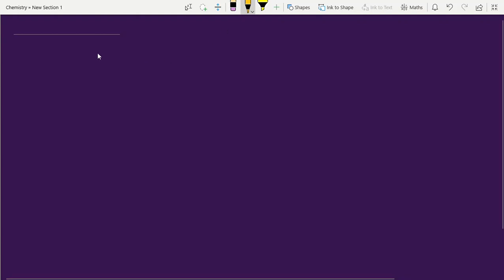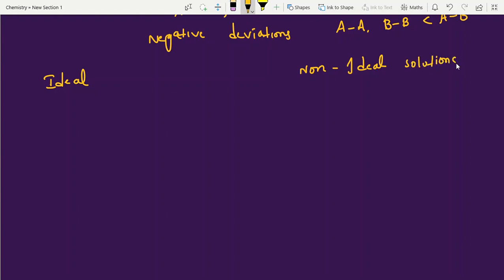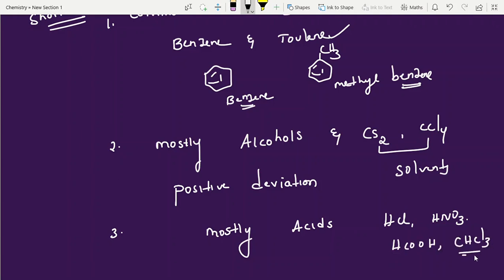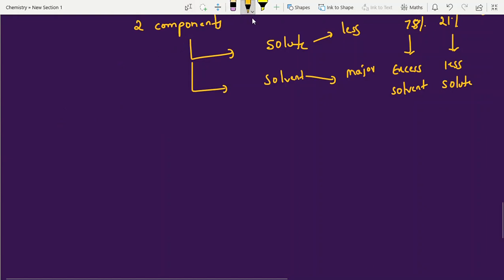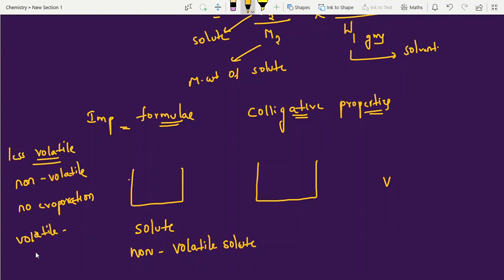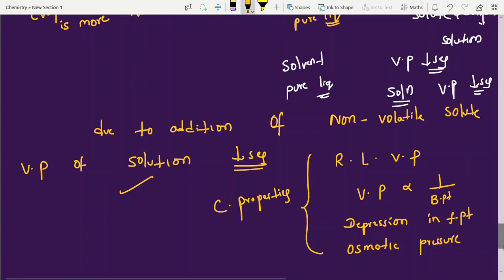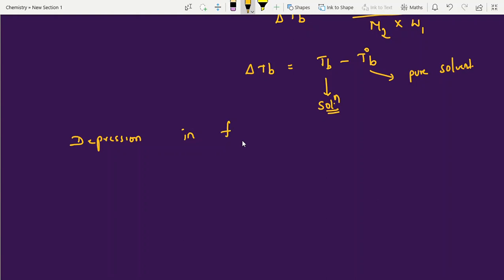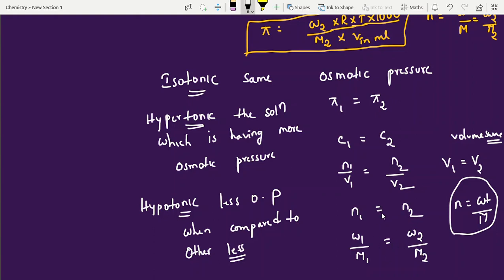Solutions Ideal And Non Ideal Solutions Part 1